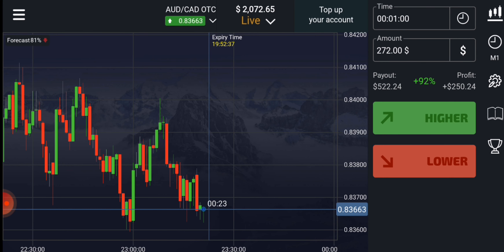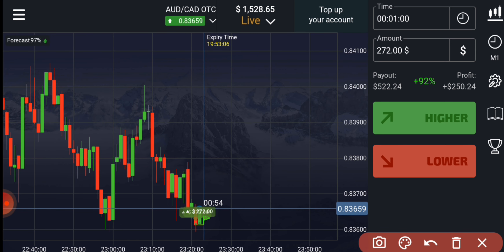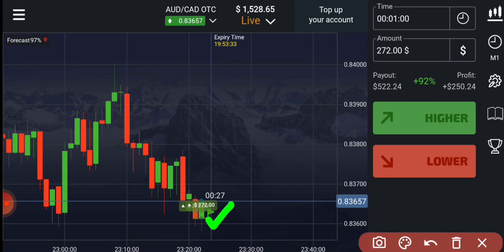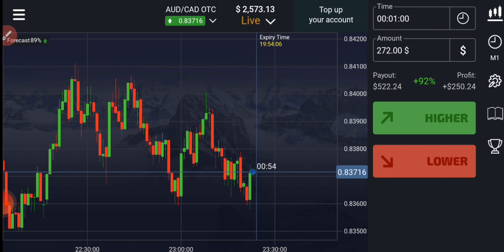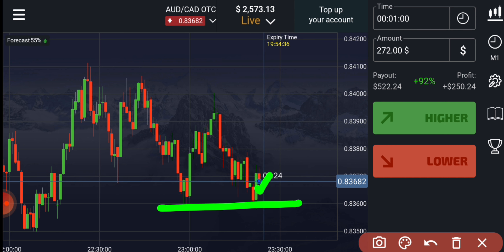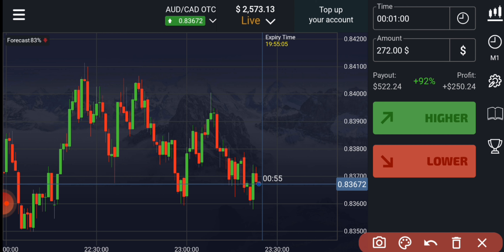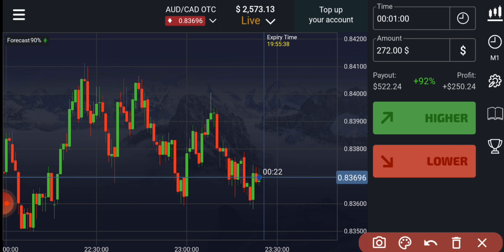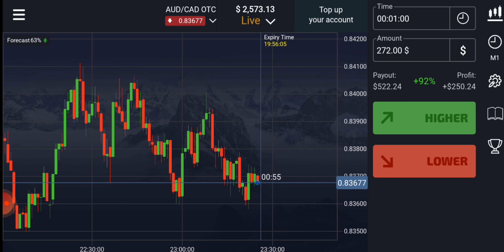Master the Candlestick Reversal Strategy for Binary Options! $500 Profit In Pocket Option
Master the Candlestick Reversal Strategy for Binary Options! $200 Profit In Pocket Option

Hello,
           This is not an investment advice your capital might be at risk.So Today I Explained Master the Candlestick Reversal Strategy for Binary Options! $200 Profit In Pocket Option On Real Account.I had launched my own course in which I will teach you for 10 days and my price is also so low.I believe that if you want to Earn than Invest your money on learning first.I will also give you one on one session in which I will teach you only So if you want to join my course and for knowing the price of the course than my Telegram is below for contacting me.Thank you.